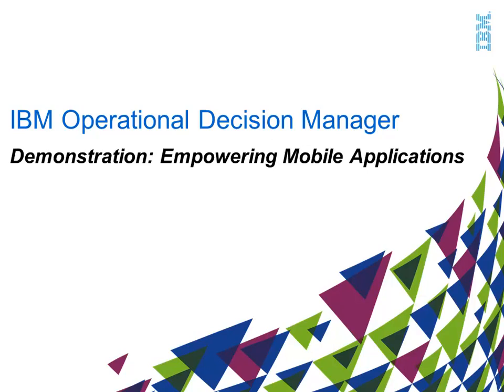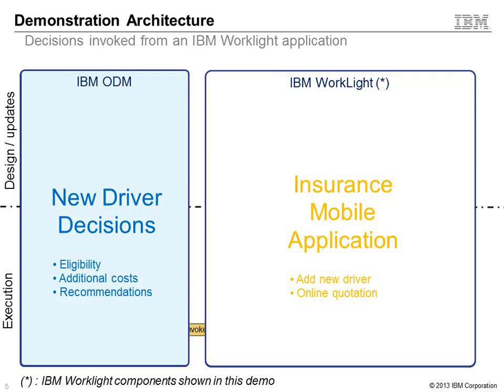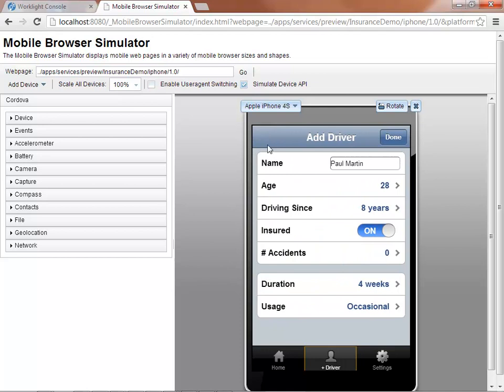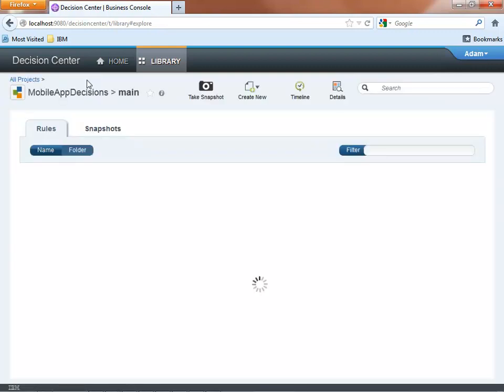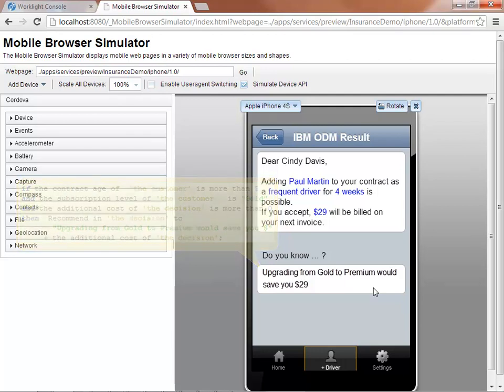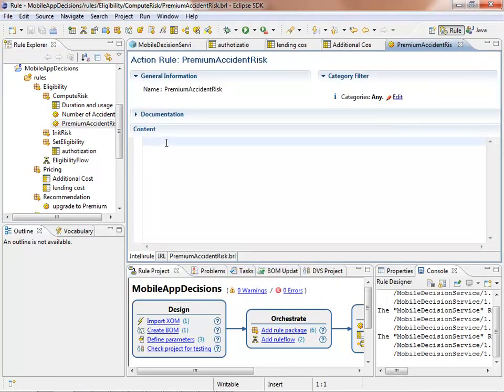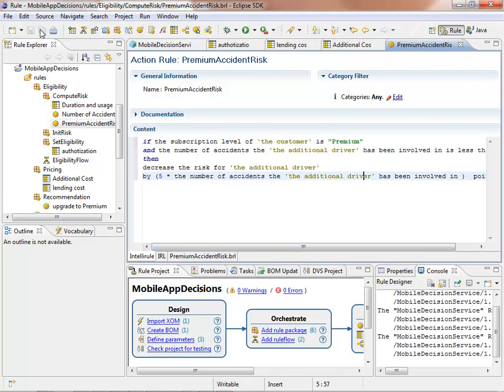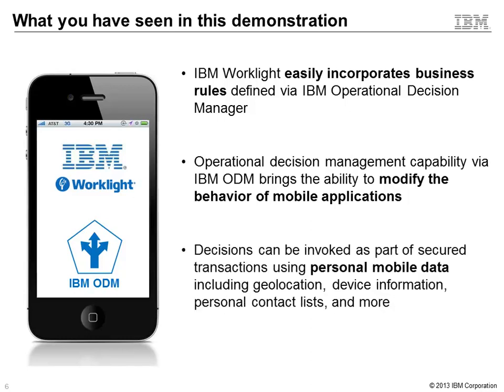IBM Operational Decision Manager Demonstration: Empowering Mobile Applications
Watch this short demonstration to see how IBM Operational Decision Manager enables the creation of powerful mobile applications with direct access to robust and sophisticated business rules.